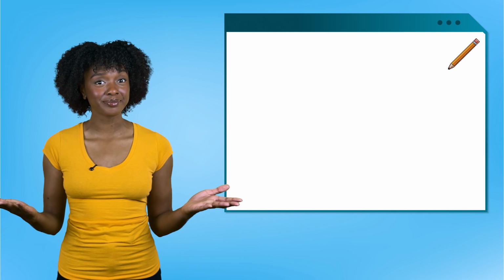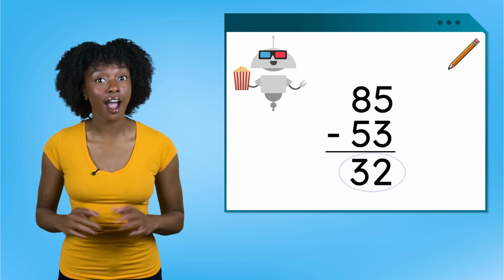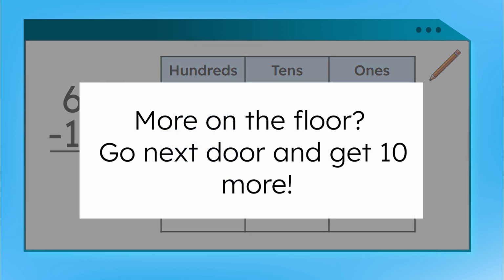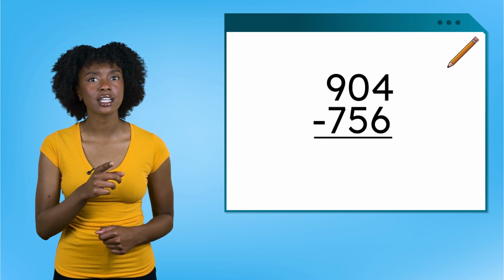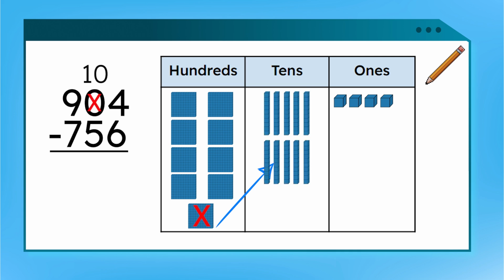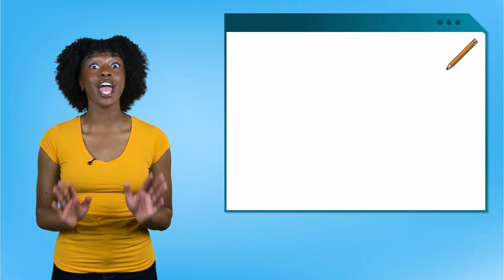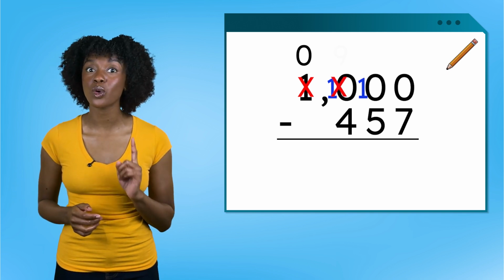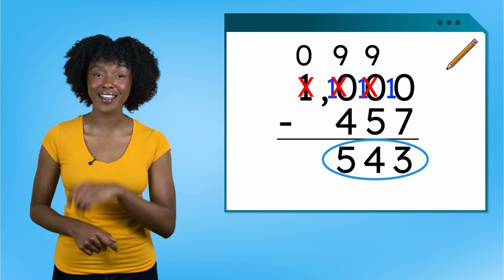Subtraction to 1,000 - Subtract 3-Digit Numbers for Kids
Boost your subtraction skills! In this 2nd grade math lesson, students will subtract two three-digit numbers, both with and without regrouping. This lesson is from Miacademy’s Math: Level C course. For more subtraction practice, check out our 2nd grade math playlists!